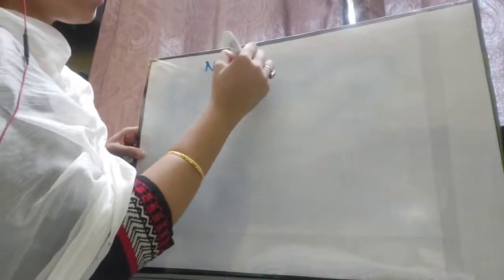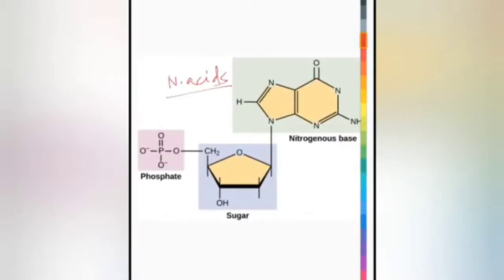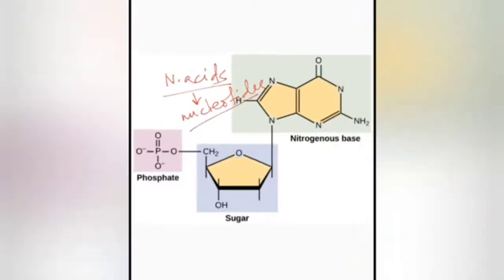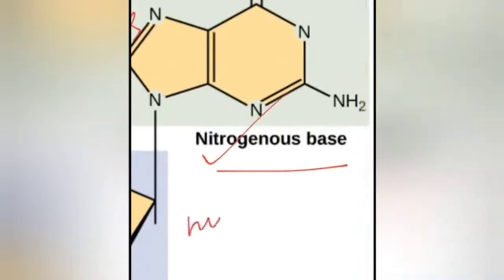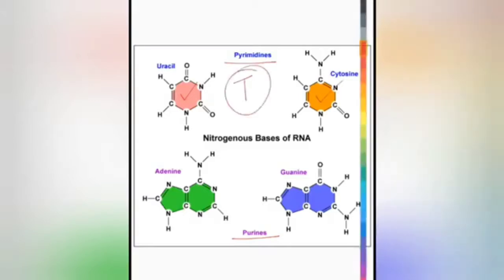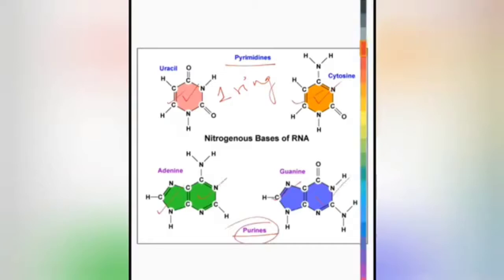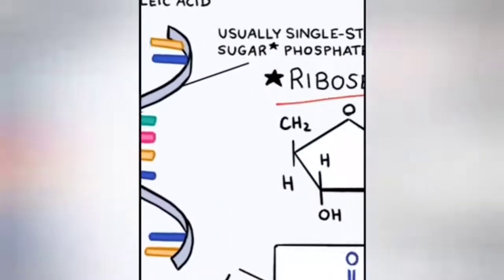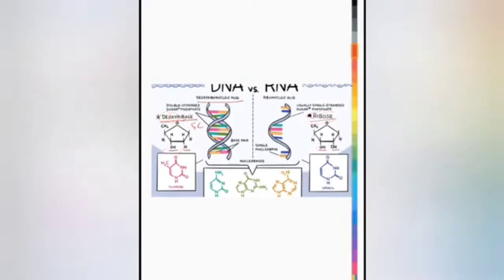class 11 biology - chemical constituents of living cell (part4)